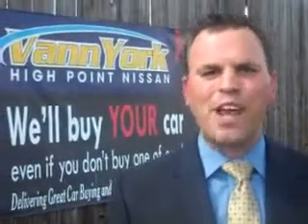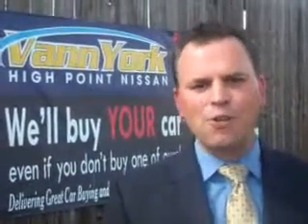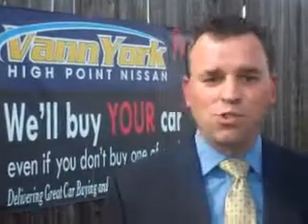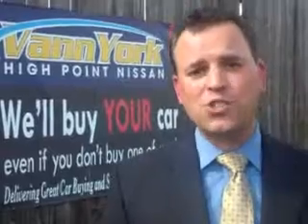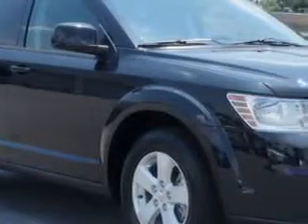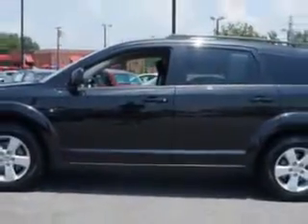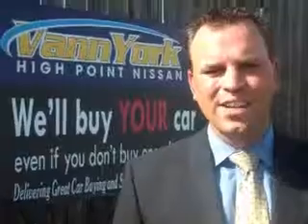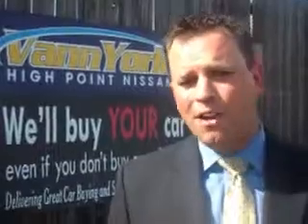Used 2012 Dodge Journey SXT Greensboro, Winston Salem High Point, Kernersville NC Vann York's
Used 2012 Dodge Journey SXT Greensboro, Winston Salem High Point, Kernersville NC Vann York's, At Vann York's High Point Nissan, we know you are looking for a vehicle to solve everyday task. Whether loading the kids soccer equipment or having a night out with your friends. You will have the room you need making those everyday task an ease to accomplish. Check out this Brilliant Black Crystal Pearl Coat Dodge Journey Crossover, equipped with a 4 Cylinder engine and an automatic transmission. Enjoy an exceptional 26 miles to the gallon on this family SUV with features like Remote Power Door Locks, Heated Outside Mirrors, Touring Suspension, Alloy Wheels, Tire Pressure Monitoring System, on steering wheel audio and cruise controls, and much more. Enjoy the drive, feel safe, and have peace of mind in this Dodge Journey. See us at Vann York's High Point Nissan today!
MILES: 30,242
VIN:3C4PDCBB6CT394436

1810 S. Main ST.
High Point, North Carolina 27261